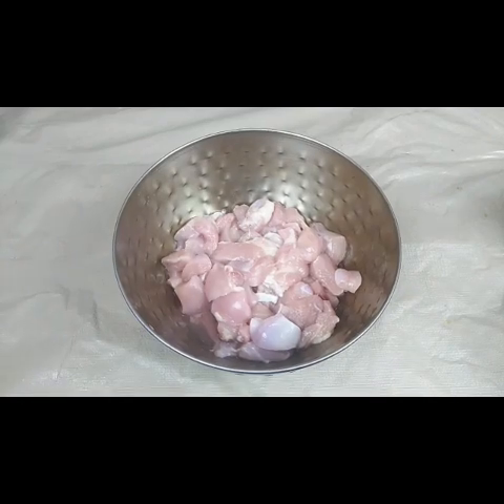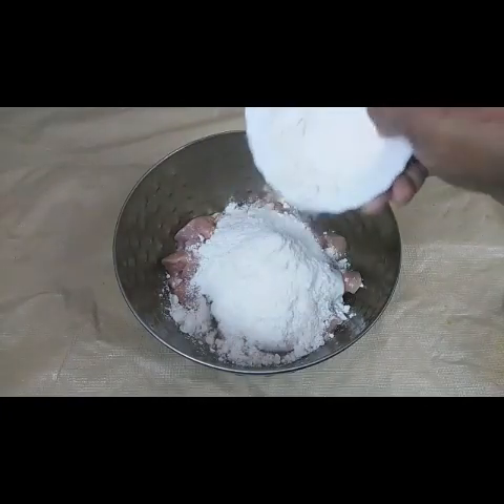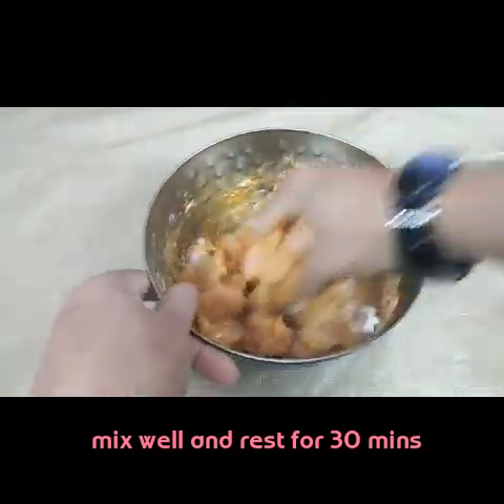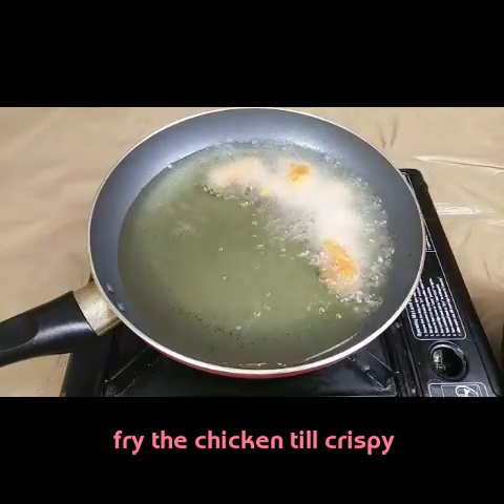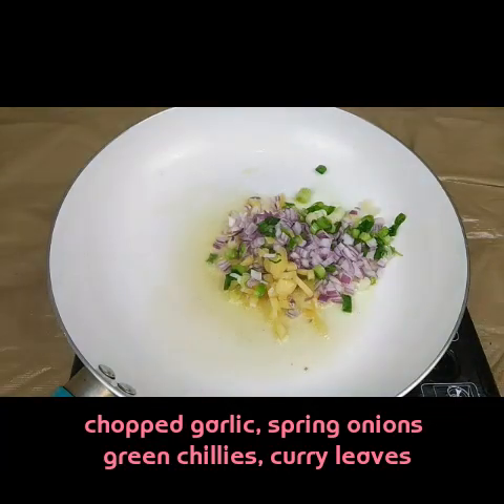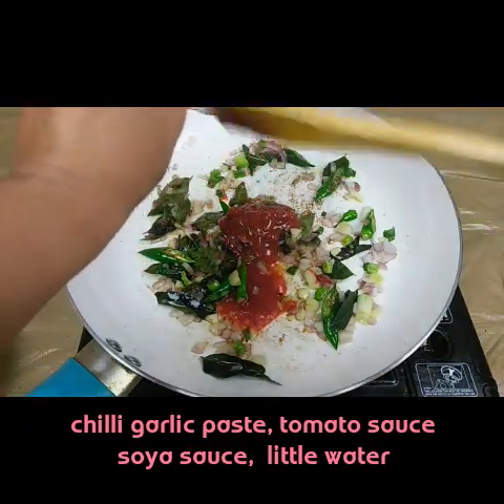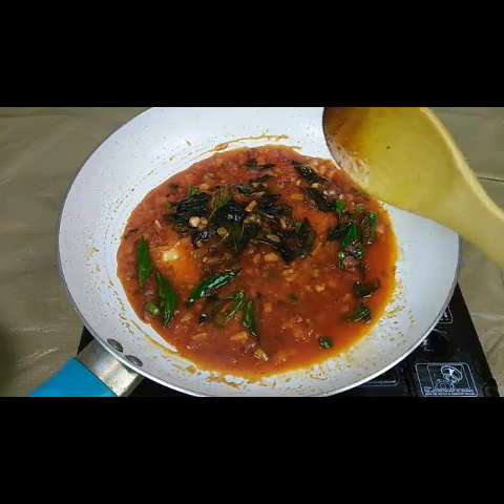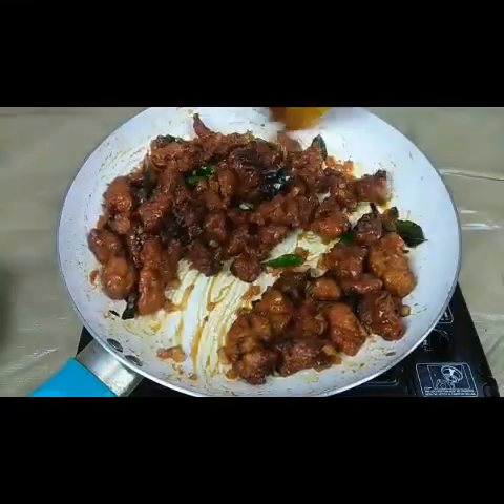Hyderabadi Restaurant Style Chicken65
How to make tasty Hyderabadi style chicken65#Sushmakitchen#chicken65#chickenrecipes#hyderabadistylechicken65